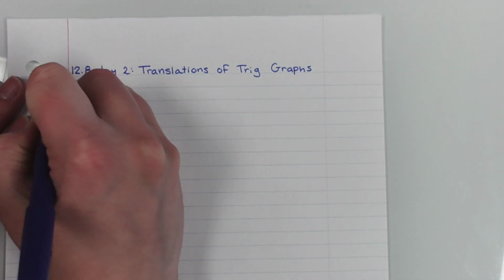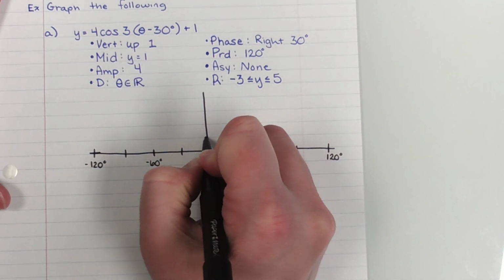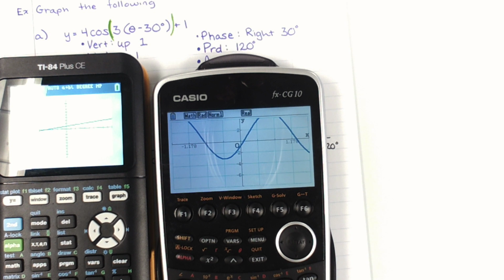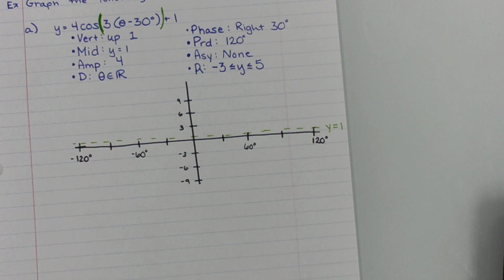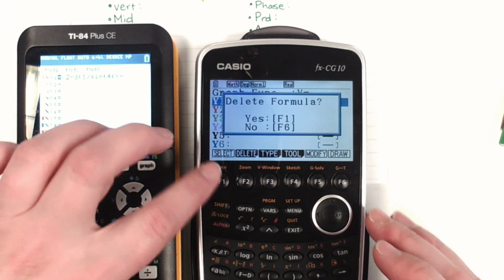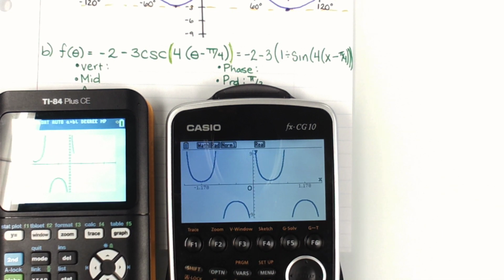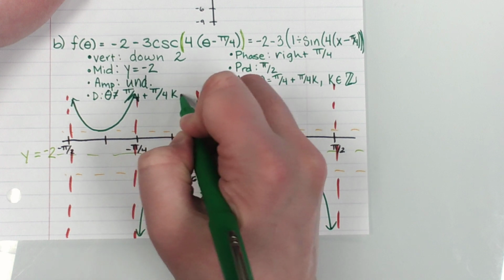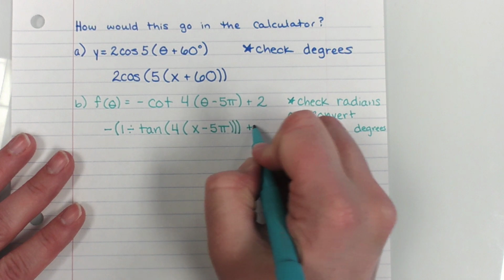12.8 Day 2: Translations of Trig Graphs